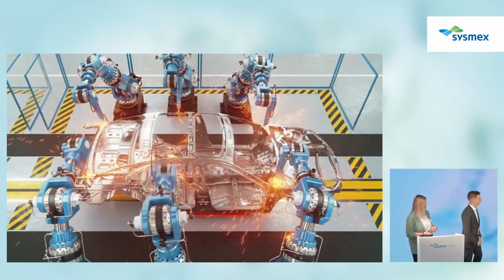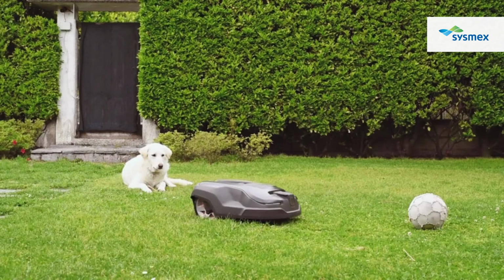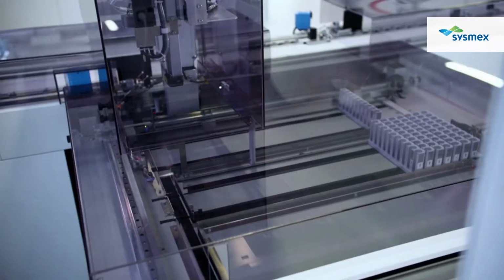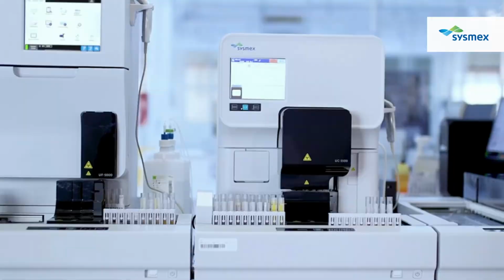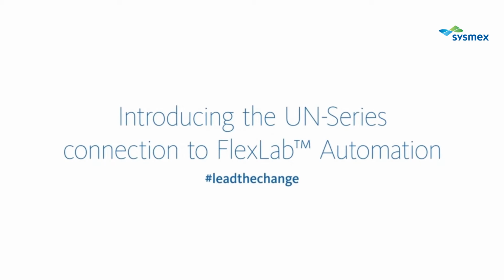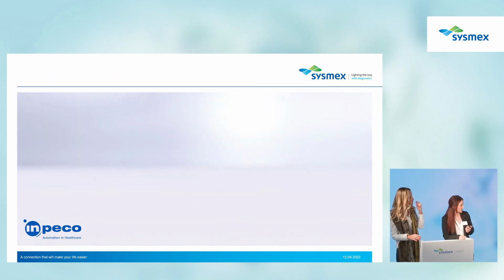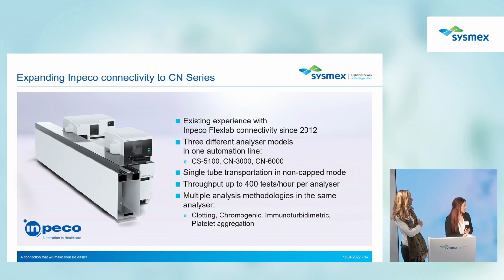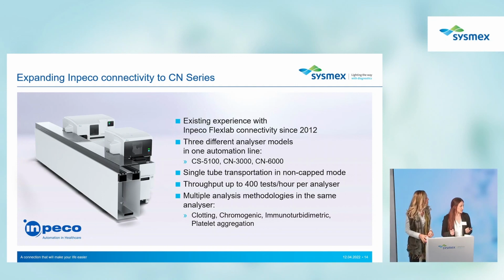Inpeco and Sysmex Europe - Our connections that will make your life easier.​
Re-experience the "Meet the Expert" session with Sysmex Europe during EuroMedLab2021 where we talked about our game changing connections.

UN Series
With its single robot solution, Inpeco Automation UN-series Interface Module (UNS) supports the tube loading and unloading process, ensuring a throughput up to 350 tubes/hour under the optimal conditions.
Manual loading of samples tubes on the analyzer side is guaranteed also when the UN-series analyzer is connected to the automation track.

CN-Series
The Inpeco Automation CN-series Interface Module (CS5) is a Point of Space interface that allows the analyzer probe to aspirate the sample directly from the tube without removing the sample tube from the automation track, without affecting analyzer max throughput.
The interface allows the analyzer to process sample tubes automatically loaded and manually loaded at the same time.